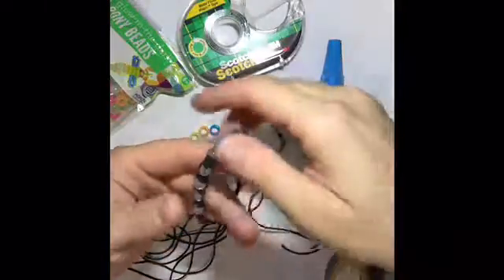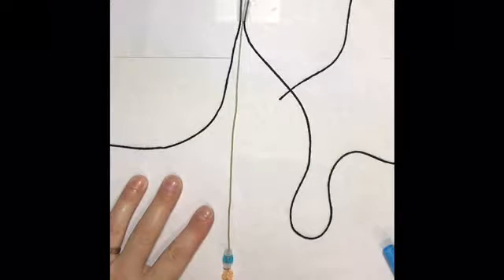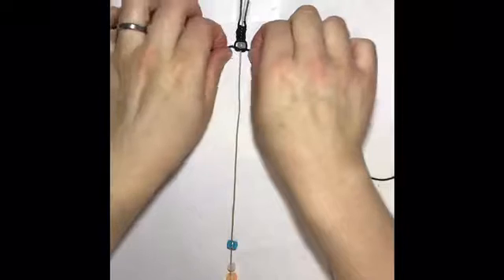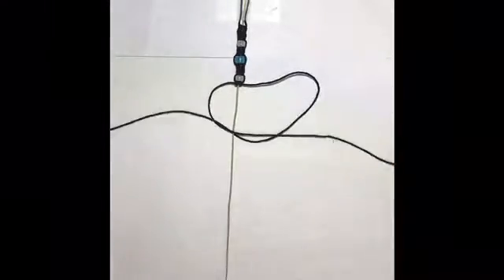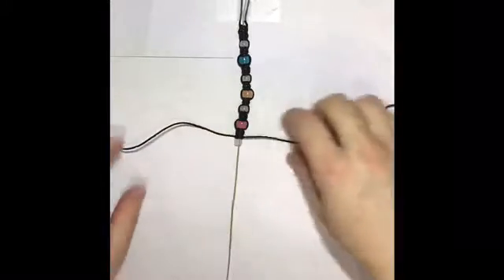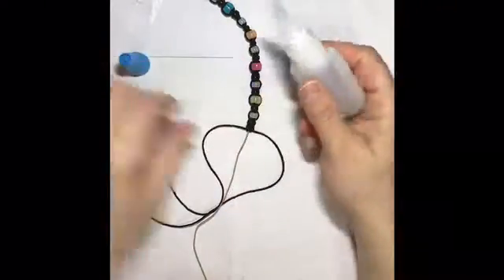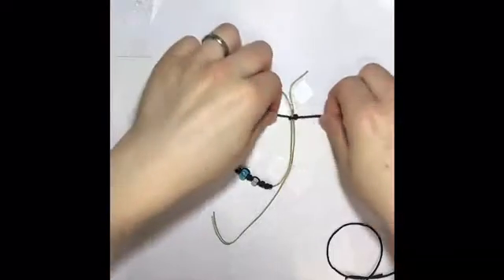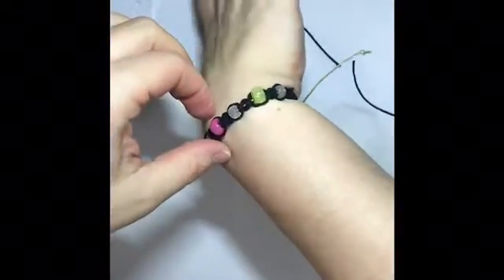Square knot bracelet